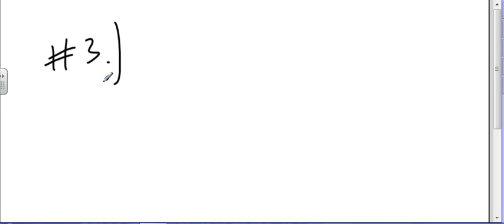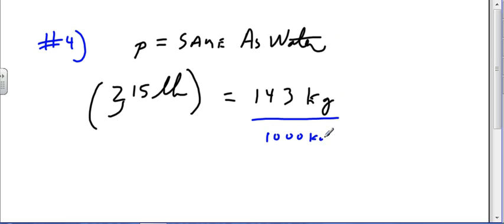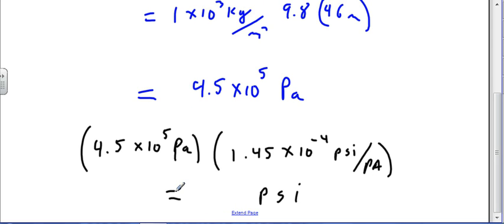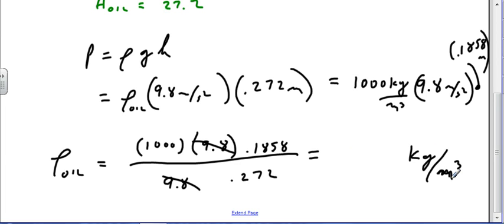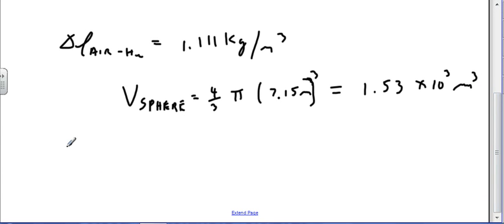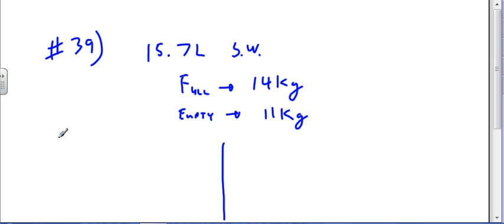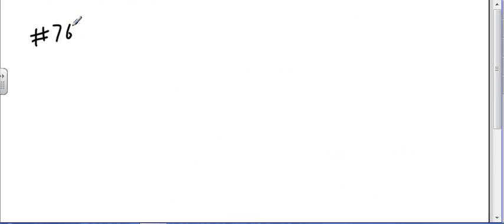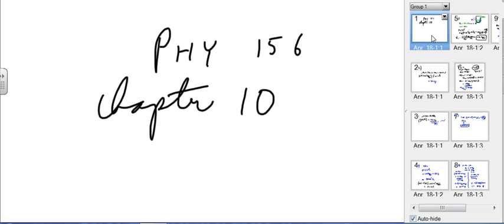PHY 156 Chapter 10 problems